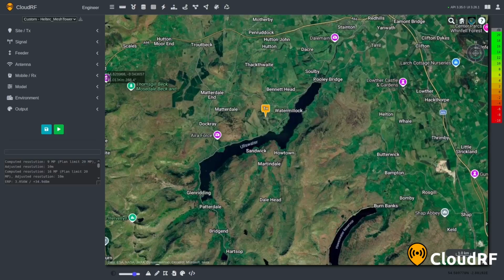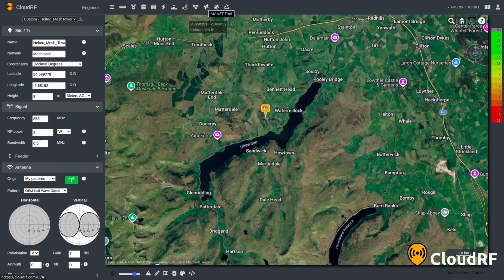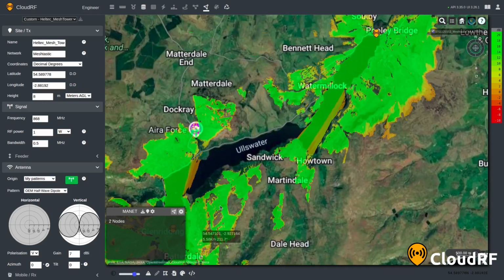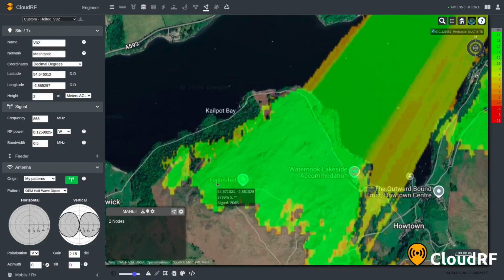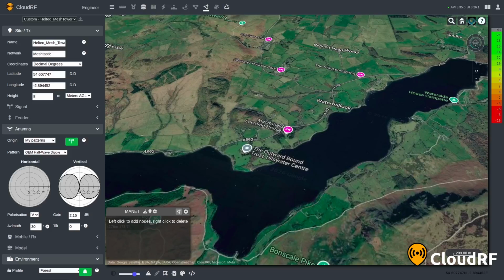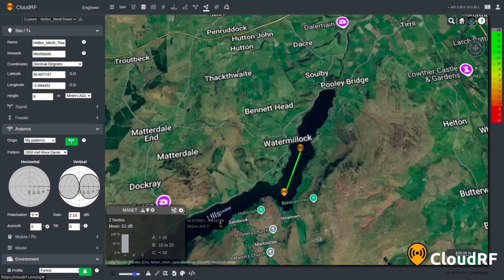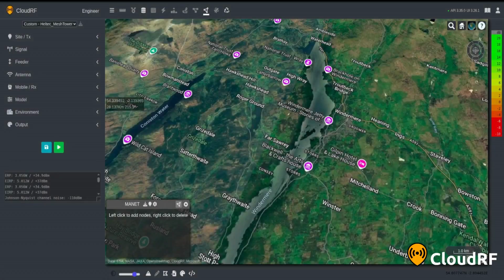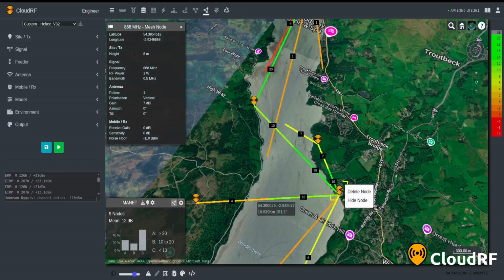MANET design with mixed radios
The MANET tool supports different radios which can be defined as templates. This video shows how to build a mesh network using LPWAN templates with different parameters.

To review settings for a node, right click it.

To hide or delete a mode, click it to open the context menu and choose the option. Hiding allows you to simulate what would happen if that node were to be removed from the network.

The underlying APIs which power this tool support unique configurations for radios with common environment and output settings like clutter and resolution.